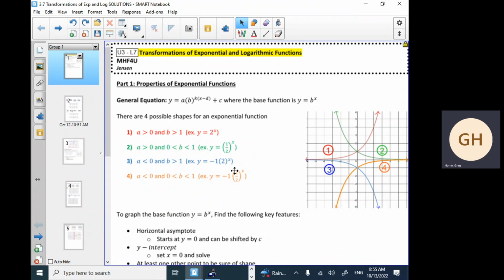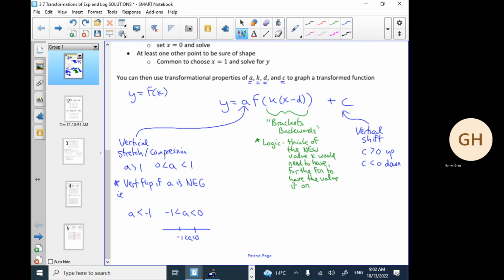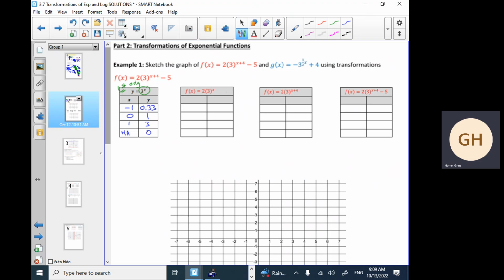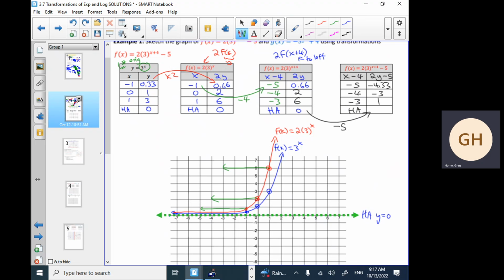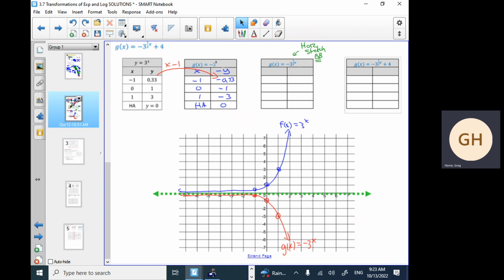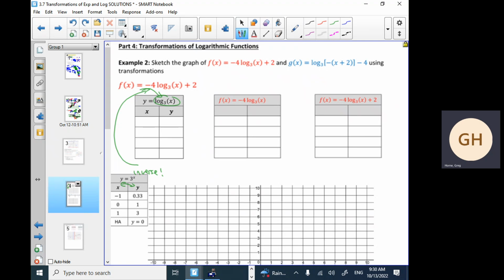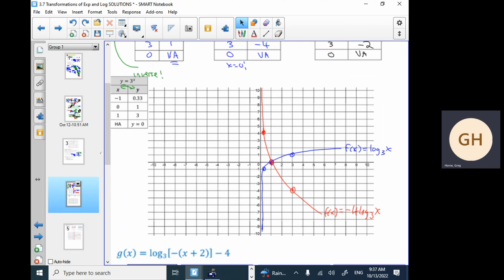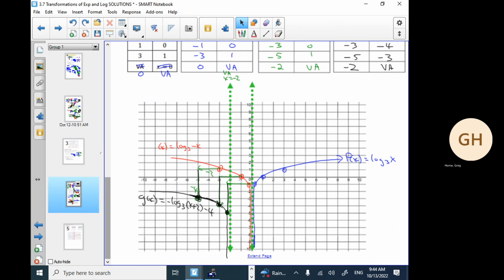3 7 Transformations of Exp and Log Functions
Video Lesson:   Advanced Functions - Transformations of Exponential and Logarithmic Functions